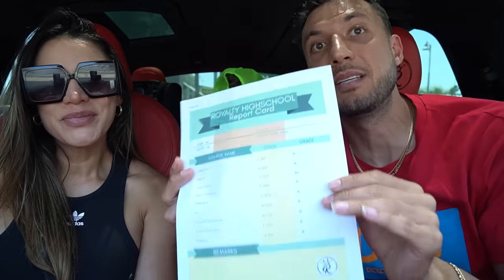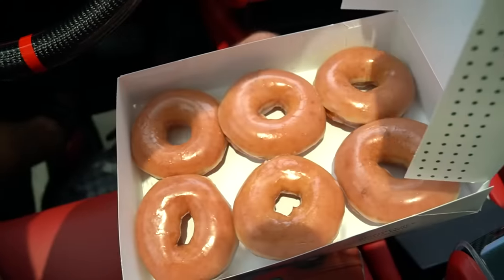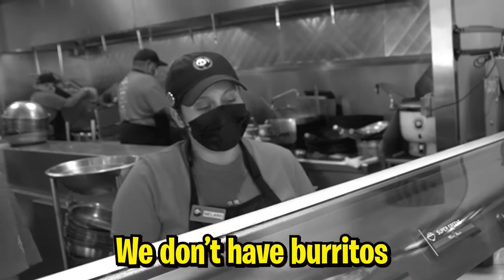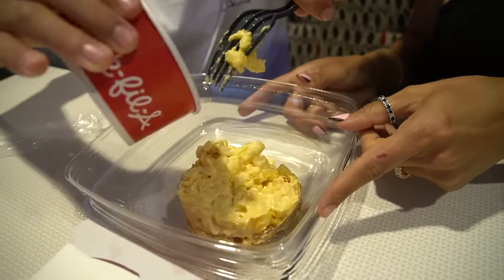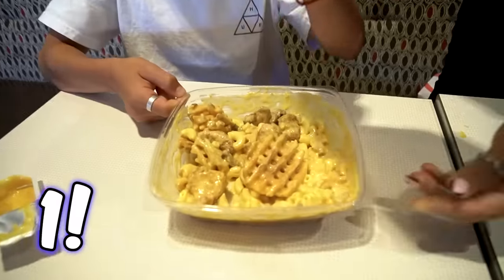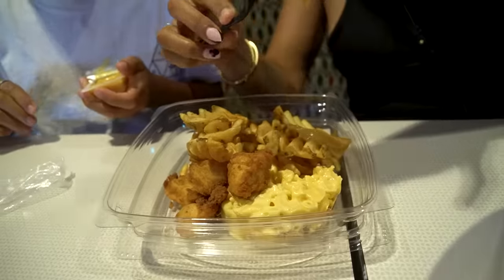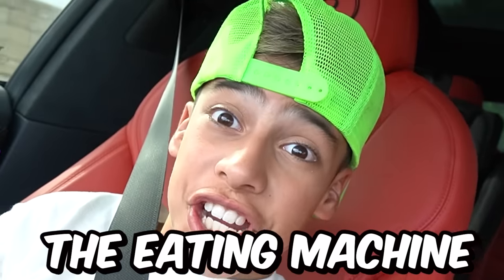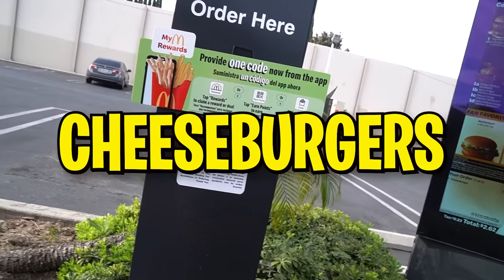TOP SECRET Tiktok Fast Food Hacks! (Shocking)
TOP SECRET Tiktok Fast Food Hacks! (Shocking) The Royalty Family Tries Secret Fast Food Hacks to see if they Work!!

Welcome To THE ROYALTY FAMILY! We're a multicultural family based in LA, here to spread positivity. We're all about challenges, fun games, adventure, and sharing our family journey. Join us every week in sharing the good times of Andrea, Ali, Ferran & Milan (and of course, our 2 dogs Gucci & Princessa)!